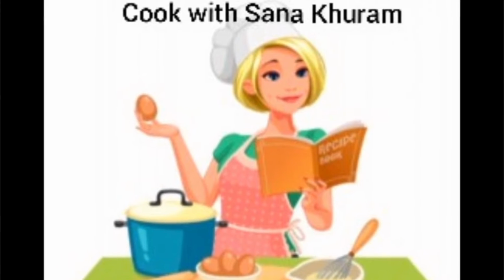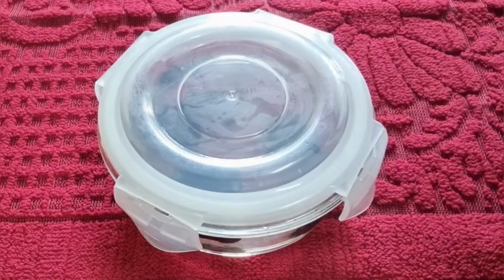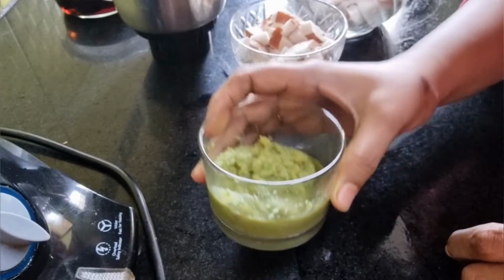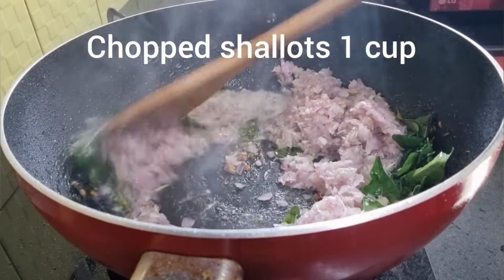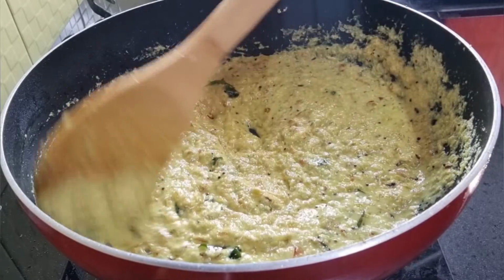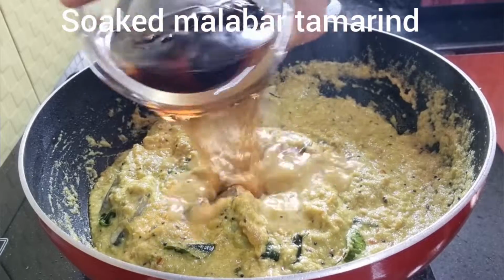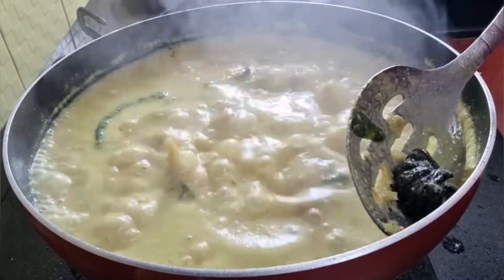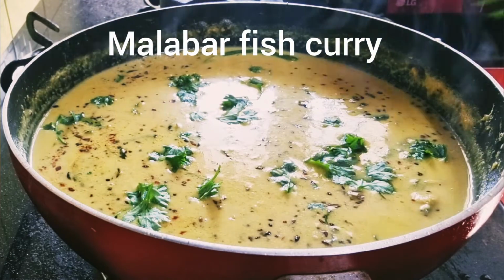Malabar Fish Curry | How To Make Kerala Fish Curry With Coconut Milk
Ingredients

1. Seer fish 500 gms
2. Malabar tamarind 4
3. Shallots 1/4 cup
4. Green chillies 4
5. Ginger garlic paste 1 tbsp
6. Asafoetida powder 2 to 3 pinches
7. Coconut 100 gms for grinding
8. Coconut 200 gms for coconut milk
9. Coconut oil 1/2 cup
10. Cumin seeds 1/2 tsp
11. fenugreek seeds 1/2 tsp
12. mustard seeds 1/2 tsp
13. split urad dal 1/2 tsp
14. curry leaves
15. shallots chopped 1 cup
16. turmeric powder 1 tsp
17. salt required quantity
18. coriander leaves

fishcurry fish foodie food  indianfood foodphotography foodblogger seafood fishlover lunch yummy curry homemade foodlover dinner foodgasm homecooking  kerala keralafood delicious fishcurryrice
foodpics tasty healthyfood homemadefood fishrecipes southindianfood foodies fishing foodblog indianfoodie foodstyling seafoodlover fishfood homecooked fishthali fishlovers indian instagood cooking nonveg spices keralafoodie

Please follow me at👇

/cookwithsanakhuram/